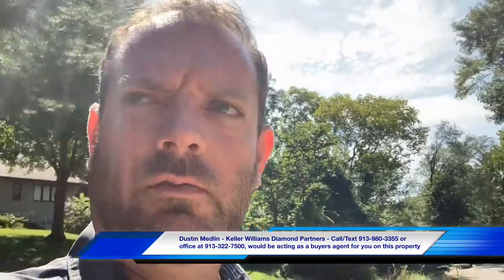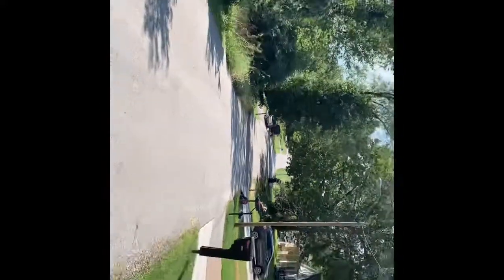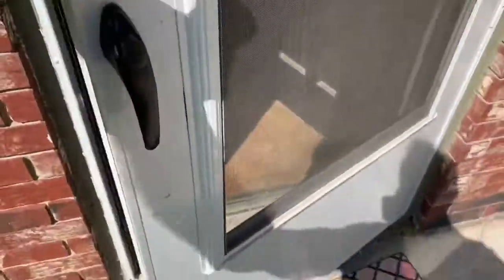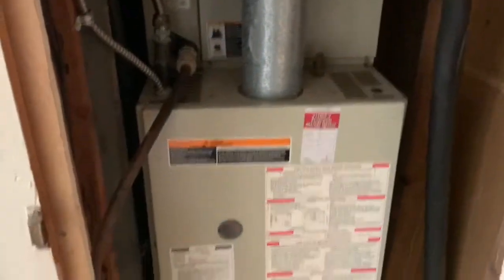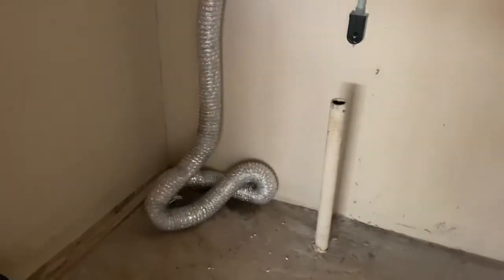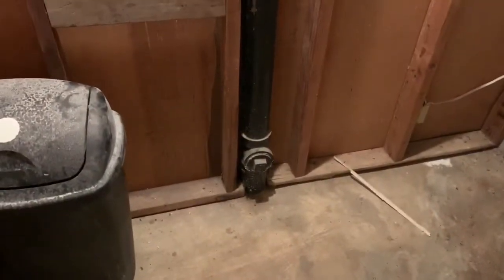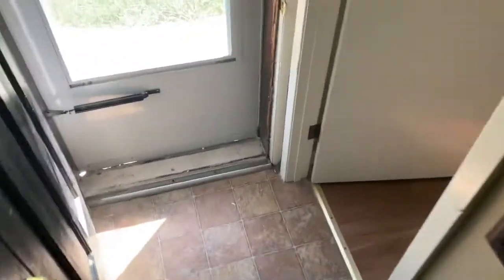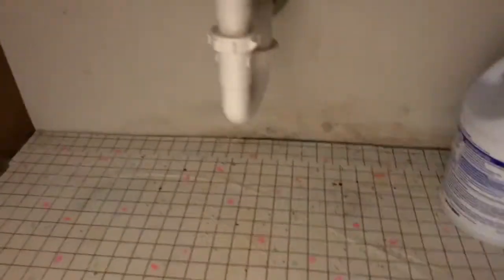North Kansas City Duplex for Sale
Apologize for the sideways shot in the middle section upfront on here. This duplex features 2 bedroom 1 bath units and is a good little income producing rental with median rents around $850 per side.